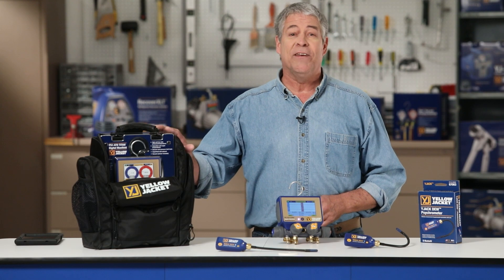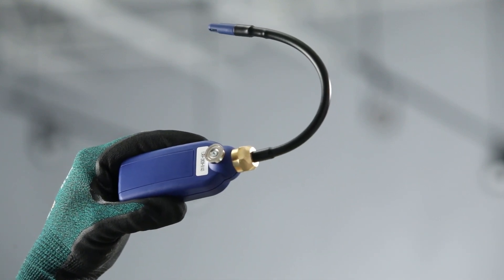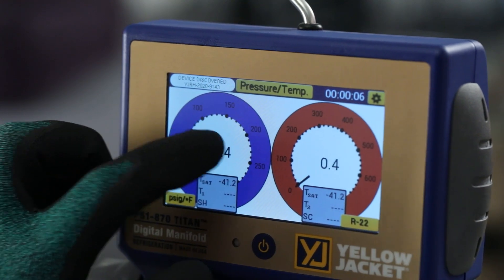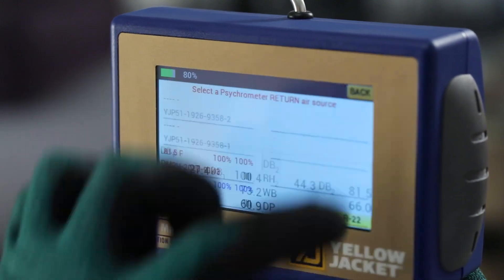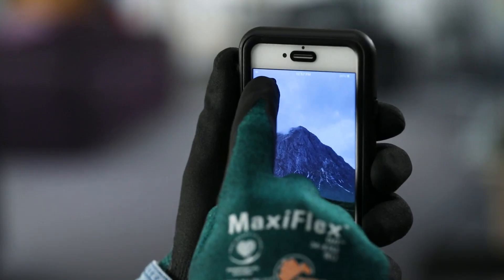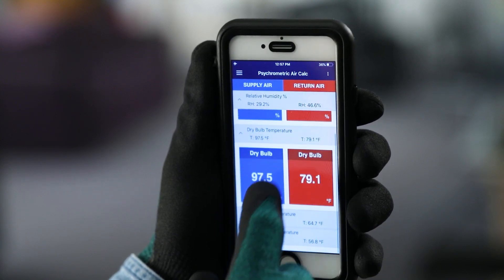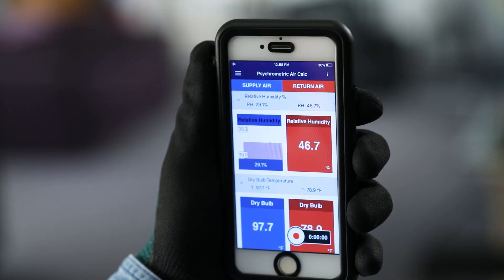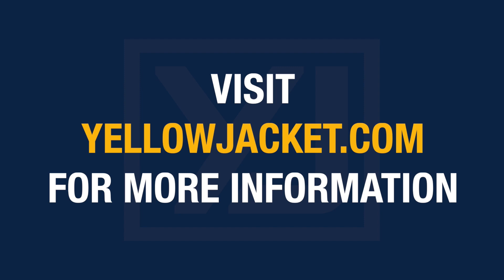HVAC Air Duct Readings with YJACK DEW Psychrometer and P51-870 TITAN Digital Manifold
Learn how HVAC Air Duct Readings are performed with the YELLOW JACKET YJACK DEW Psychrometer and P51-870 TITAN Digital Manifold.